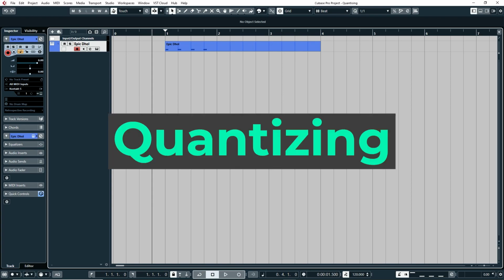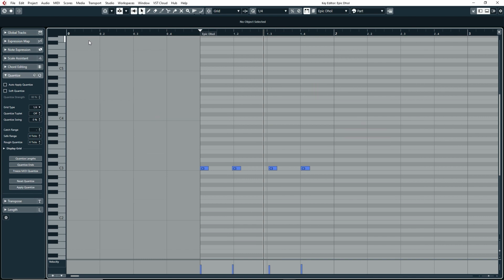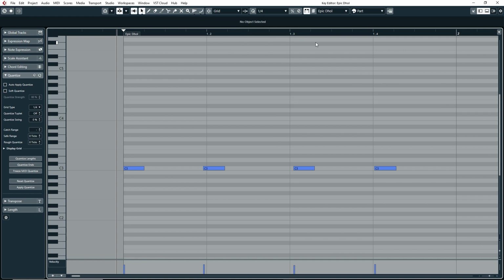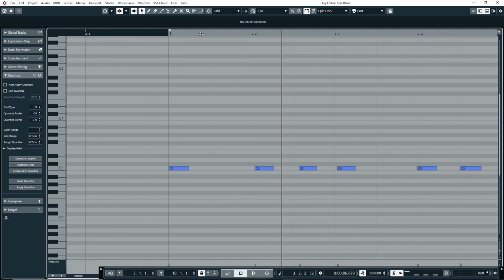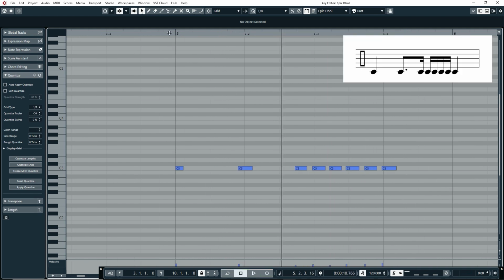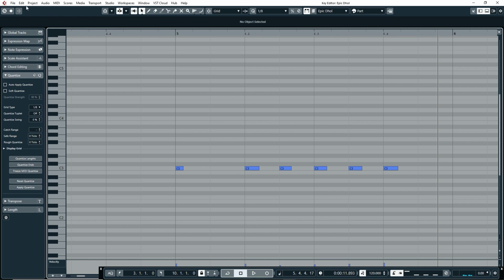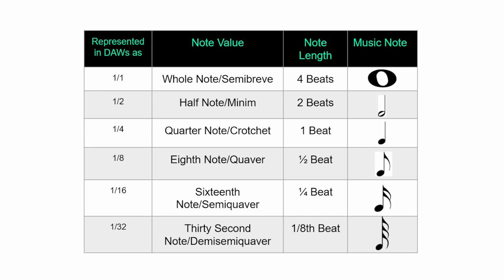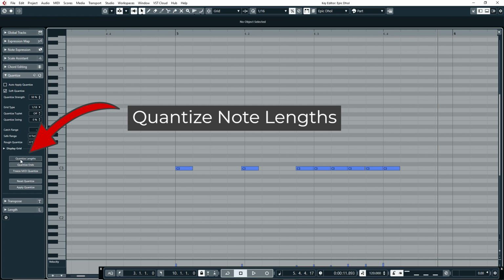What is Quantizing in Music Production?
In this video, I will show you the basics of what Quantizing actually is and how you can use it effectively in music production.  The concepts I go through will apply to any good DAW, including Cubase, Logic Pro X, Reaper, Ableton Live and Pro Tools. In addition, I also detail when you may not want to use quantizing in your music, and briefly look at some more in depth uses.

► Get your FREE Beginner's Guide To Composing Music in 5 Easy Steps

Timestamps:

00:00 - What is Quantizing?
02:17 - Quantizing different note values
04:46 - When not to Quantize
05:34 -  Note Values and Quantizing chart
06:00 - Next Steps